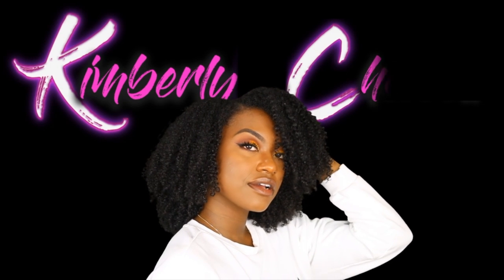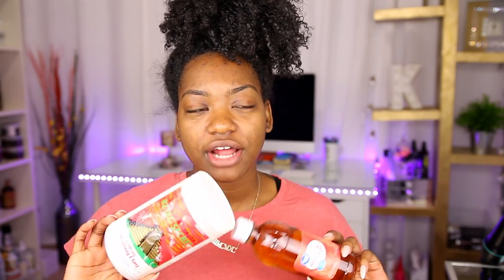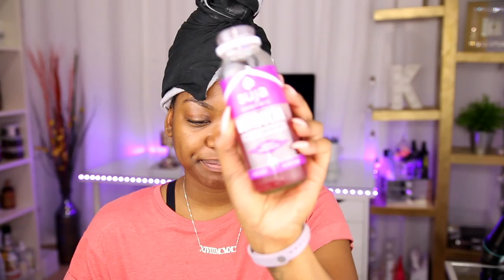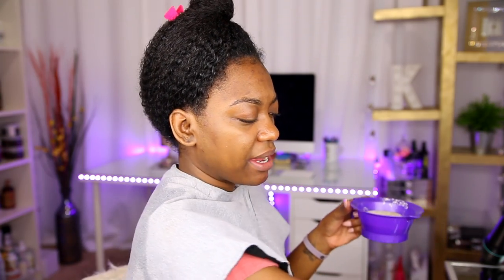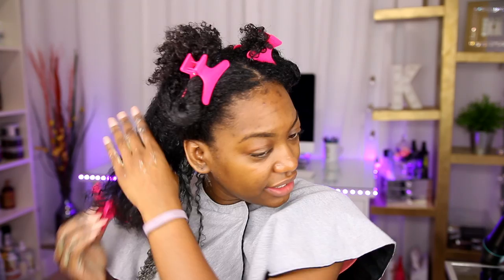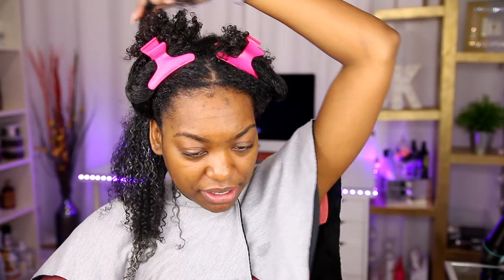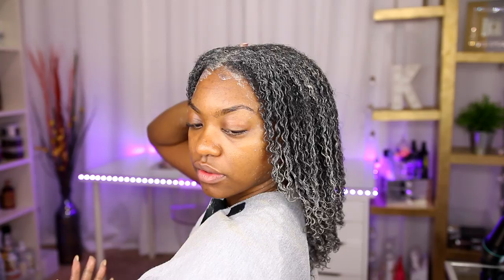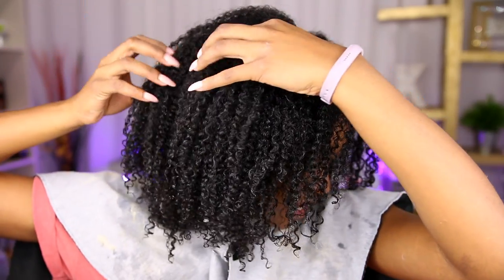Aztec Clay Mask for Natural Hair | Natural Curly HAIR REBOOT!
I am alwayysss on IG so follow me boo!